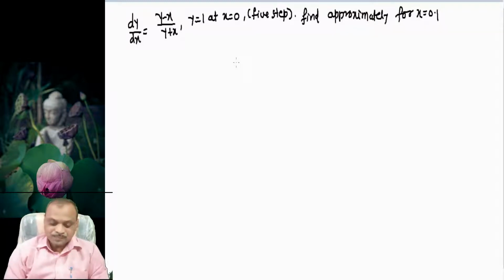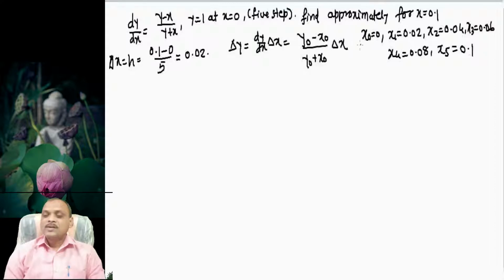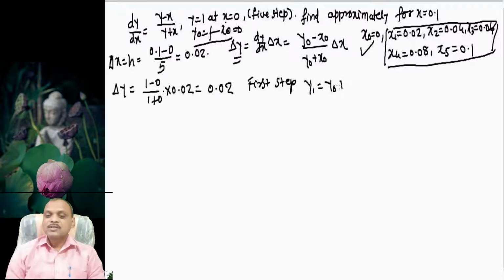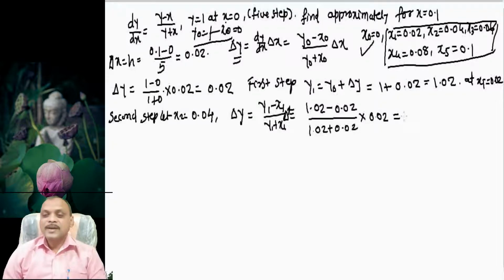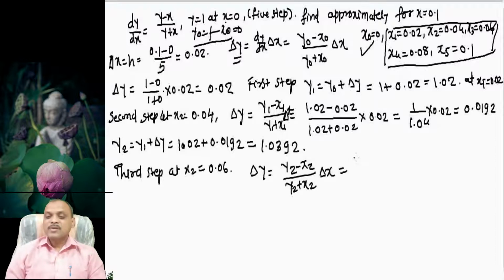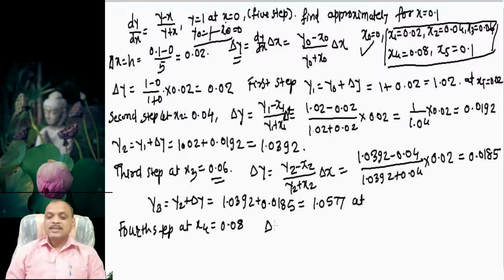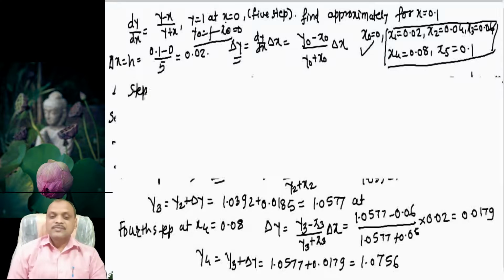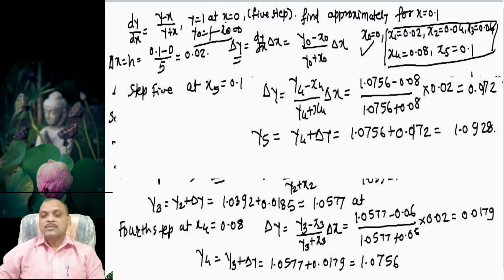Numerical Analysis L# 35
Example of Euler's method is explained